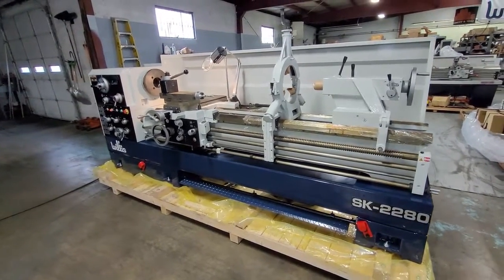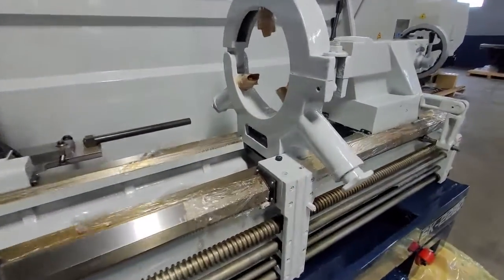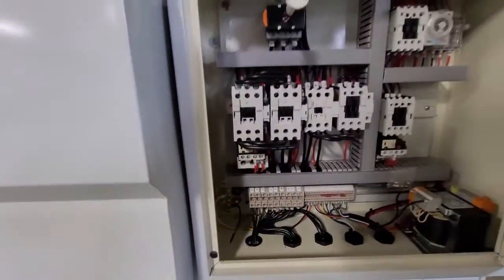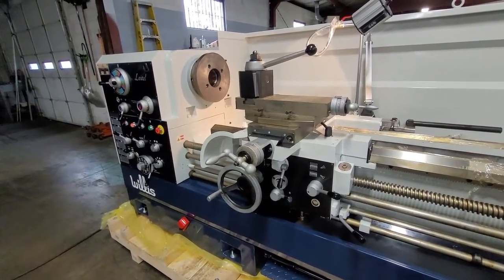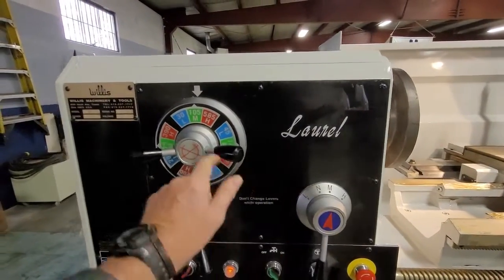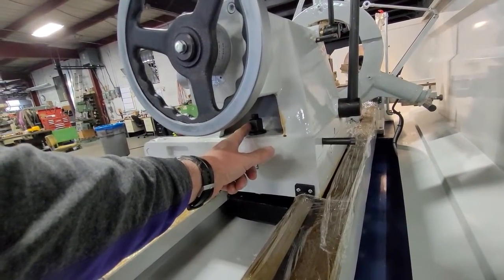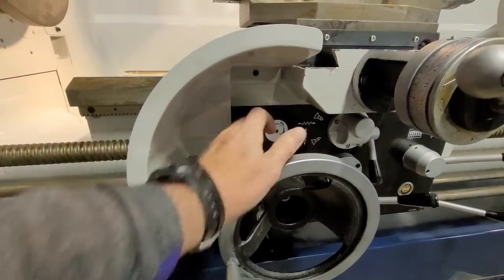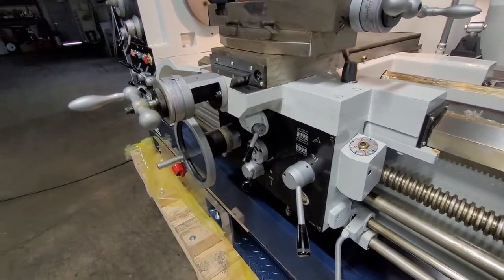SK SE Lathe Operation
This video provides some start up suggestions and operating instructions on the very popular 4" spindle and 6" spindle Willis SK and SE Lathes.  These lathes can be a perfect size for people that have medium to heavy duty cutting applications.  They have great capacity, but are still small enough to be operator friendly and budget friendly.